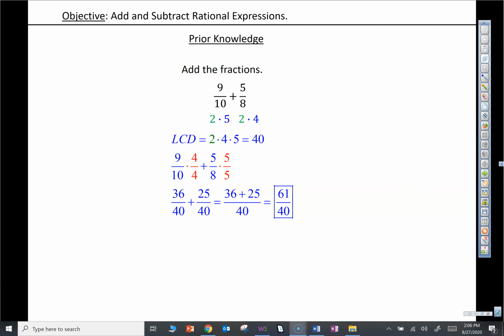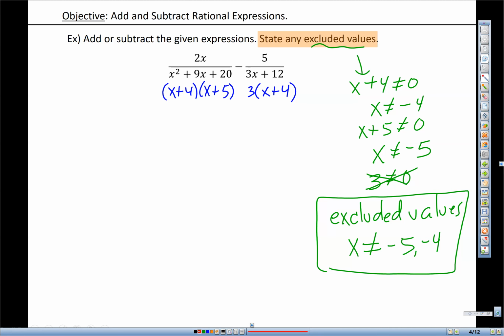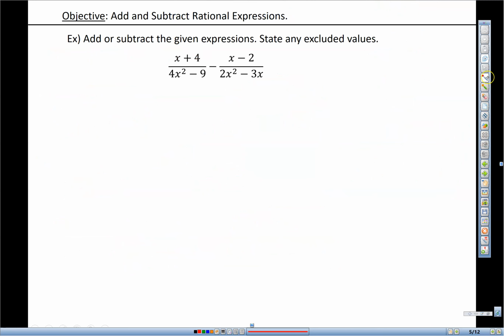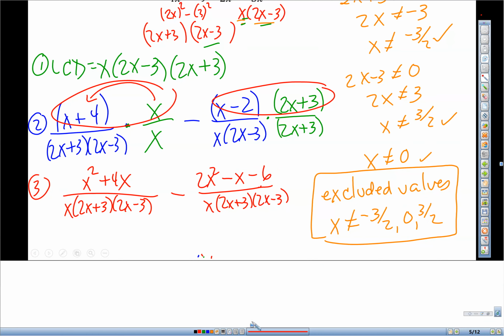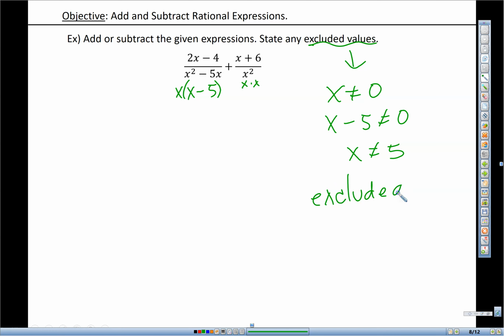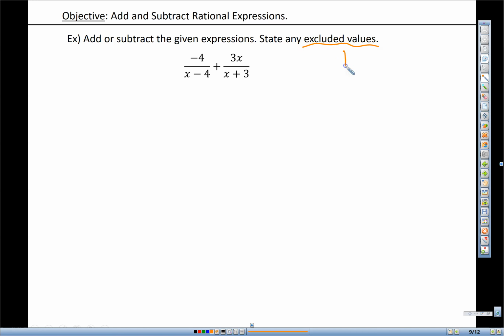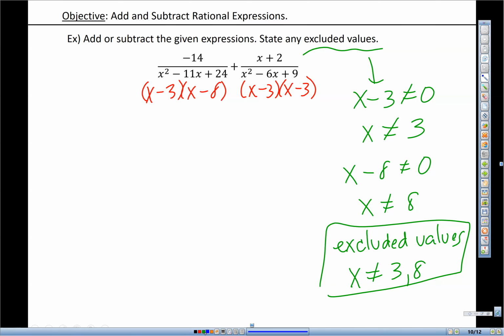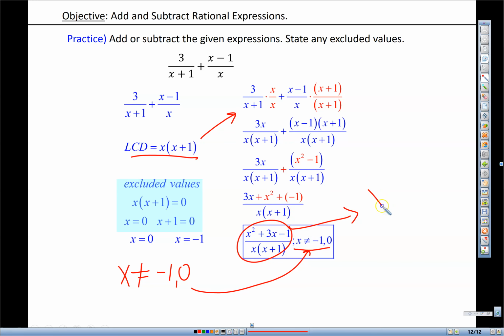Acc Math 3 Unit 2 Lesson 2 2 Adding & Subtracting Rational Expressions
In this lesson you will learn how to add and subtract rational expressions. Finding excluded values of the expression will be included.